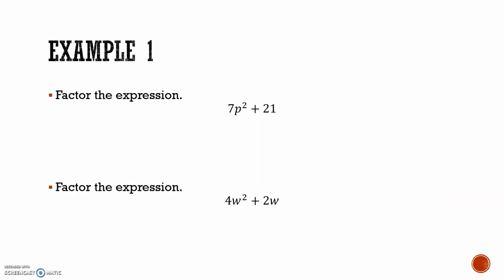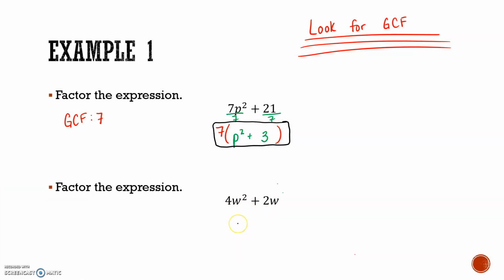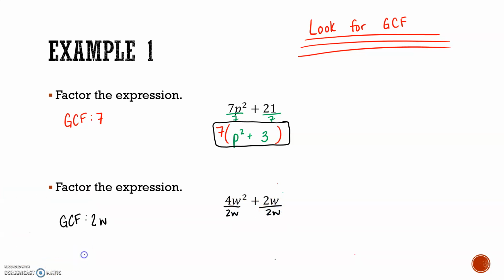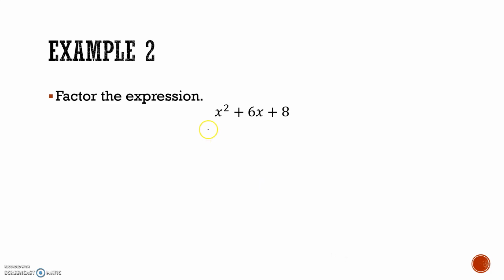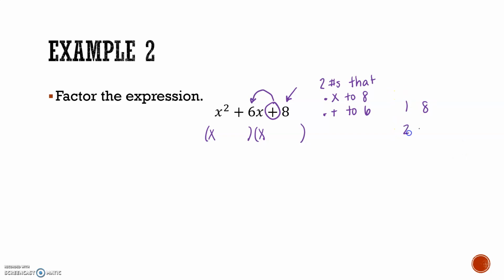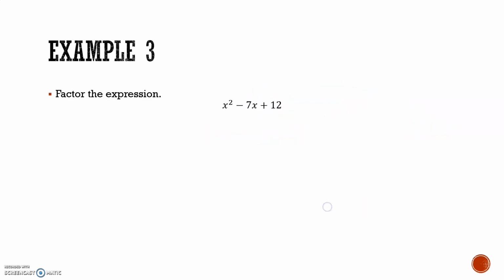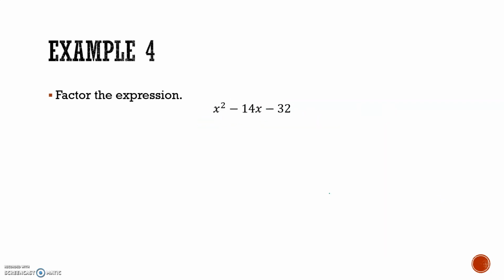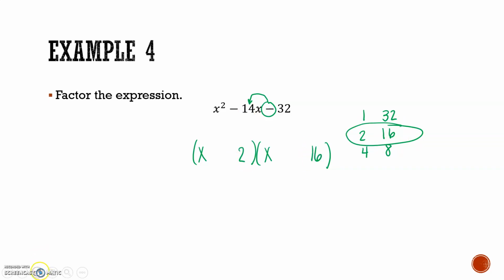Algebra 2 - Lesson 5.4a - Factoring Quadratics